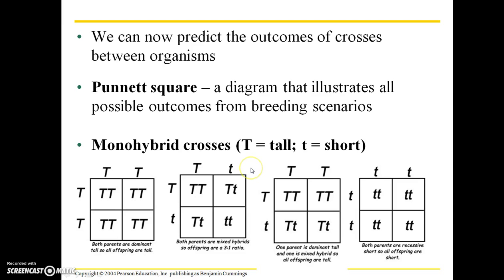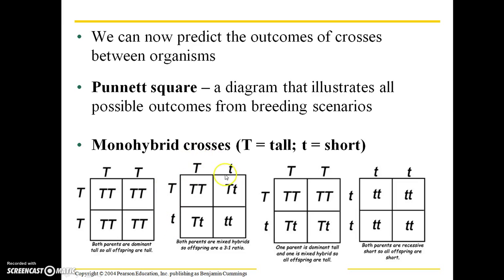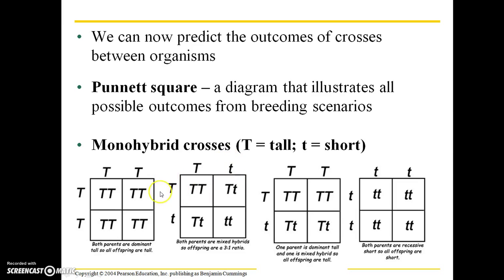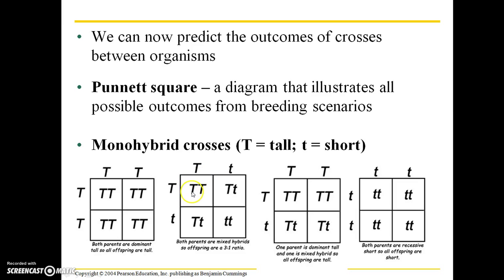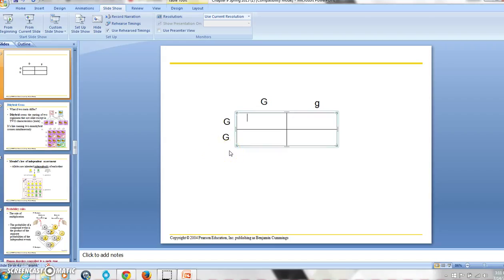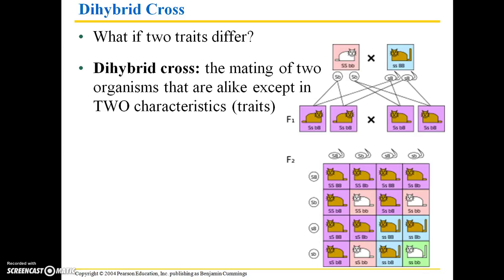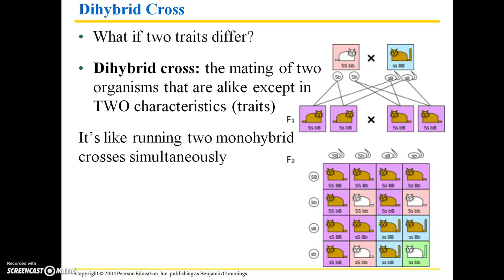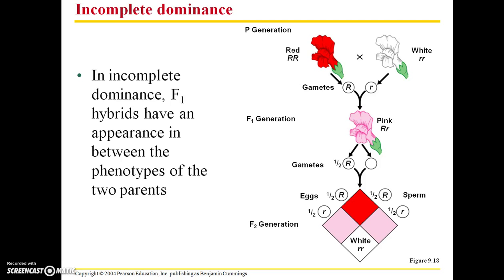BIO 112 Chapter 9 Part 2: patterns of inheritance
The second portion of the lecture on patterns of inheritance for Ms. Richardson's biology course.